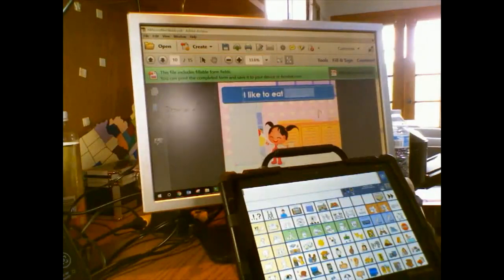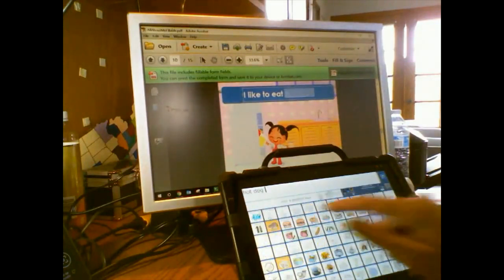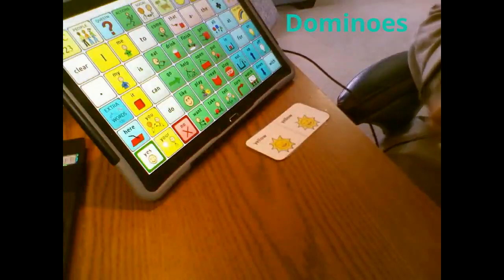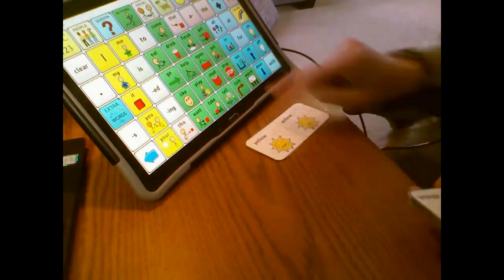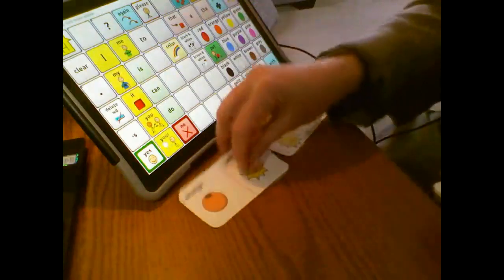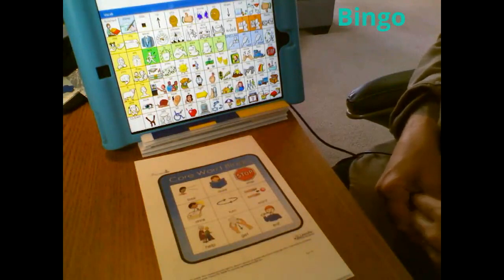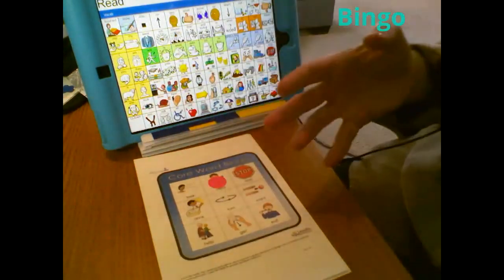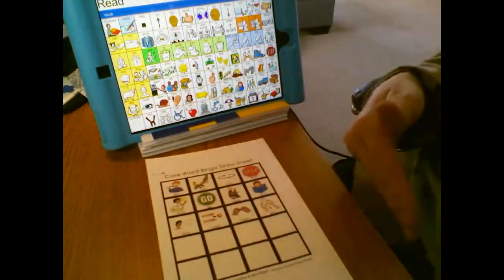All About Me